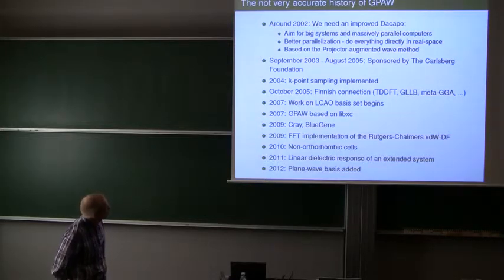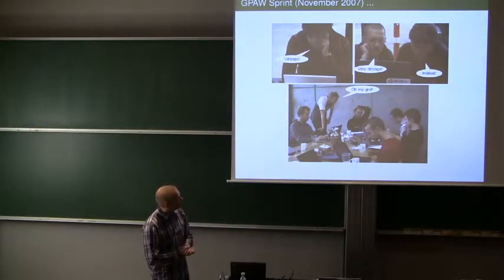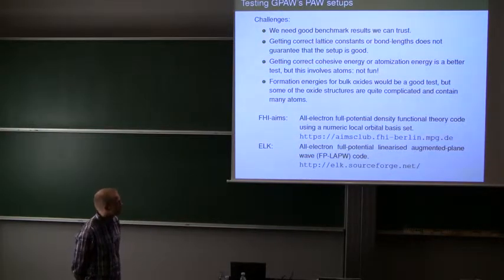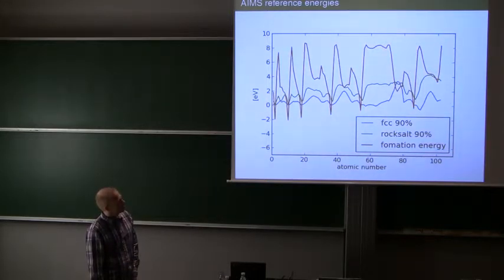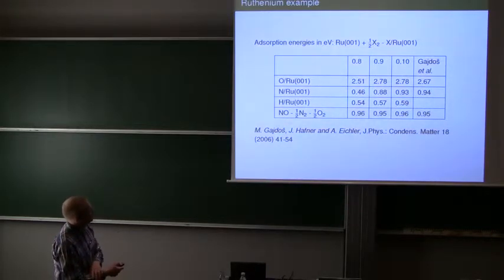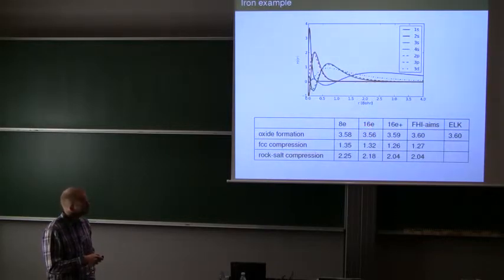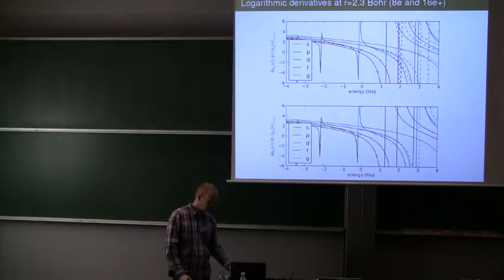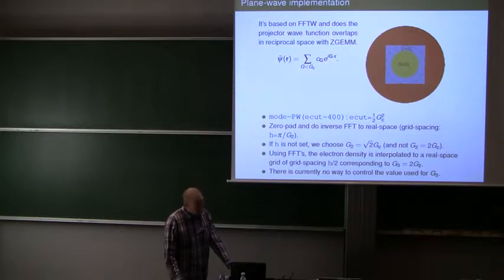Jens Jørgen Mortensen: Short history of GPAW and latest news about PAW setups